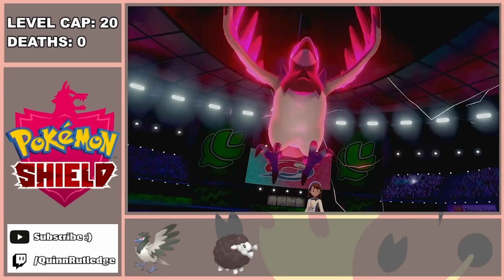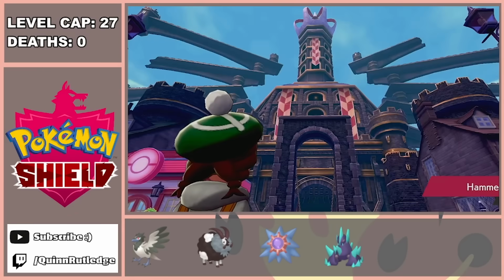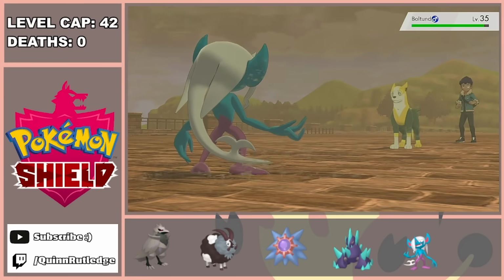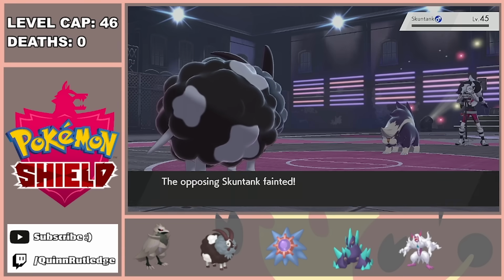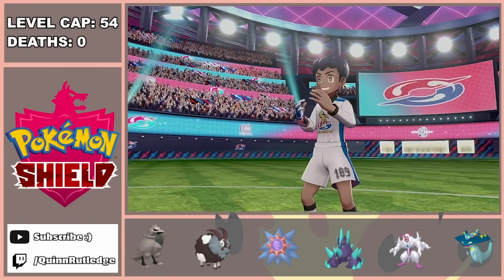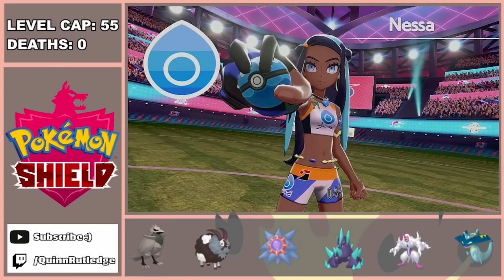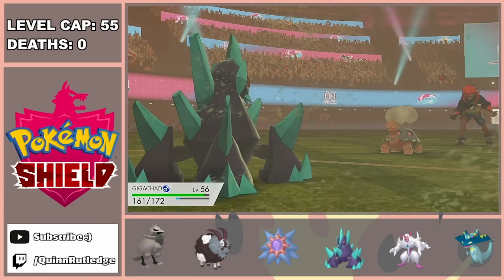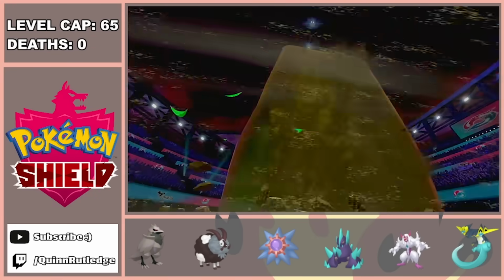Pokemon Shield but I can Only use SHINIES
A Pokemon Shield Hardcore Nuzlocke Challenge with ONLY SHINY POKEMON - Can it be done? (No items, No overleveling)

Make sure to let me know what hardcore nuzlocke challenge you want to see in the comments!

RULES:

1) If a Pokemon faints, it's considered dead and can no longer be used.
2) Only the first shiny encounter can be caught on each route.
3) Species Clause; I can reroll an encounter if the first encounter is something already caught.
4) No items in battle (held items are fine).
5) No overleveling the next gym leader's highest Pokemon (leveling up during the fight is allowed).
6) Battle style must always be on 'Set'.